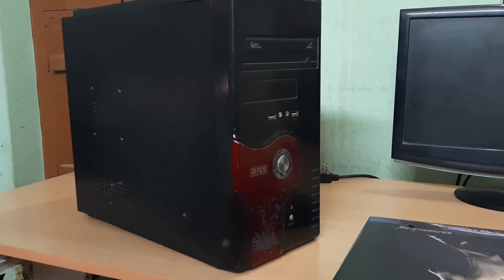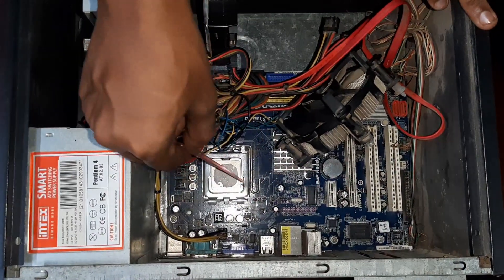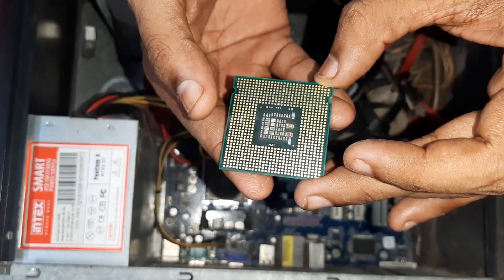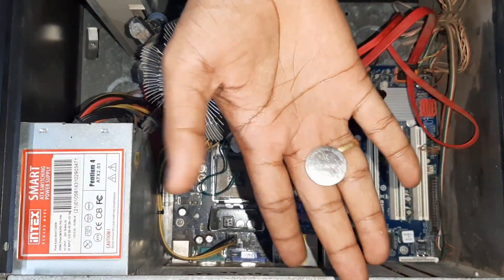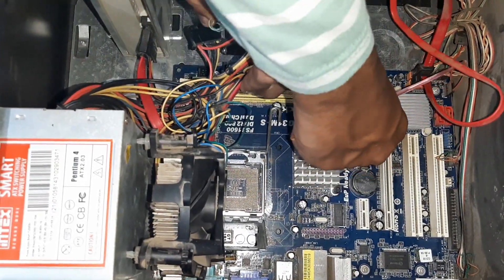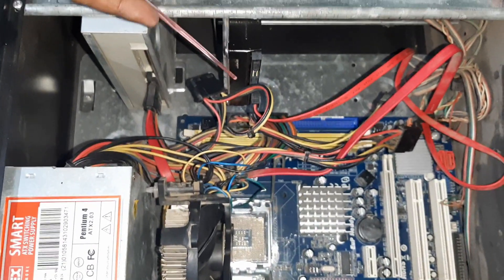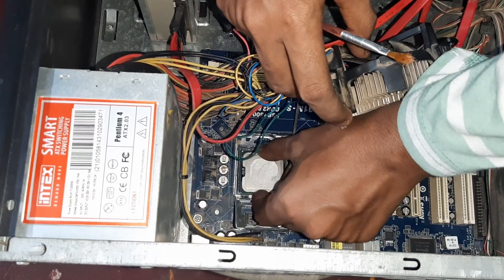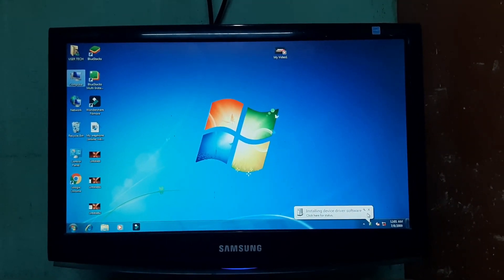7min போதும் computer fast ah வேலை செய்ய வைக்க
i hope this video helpfull to u.

Components Of Mother Board | Explained In Tamil | Computer Hardware Training | Introduction

This is the first video of Computer Hardware Training So here you will learn about all the components in the mother board.

We hope this video will be useful for all!!!